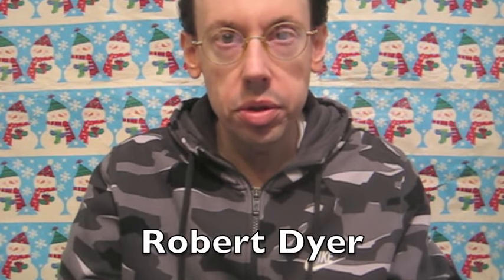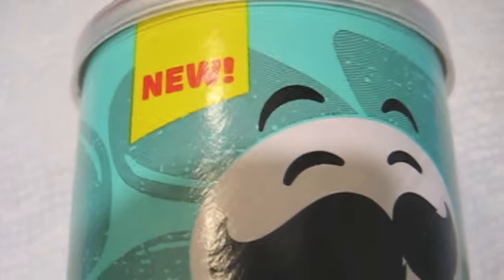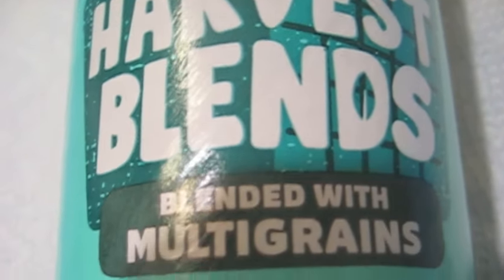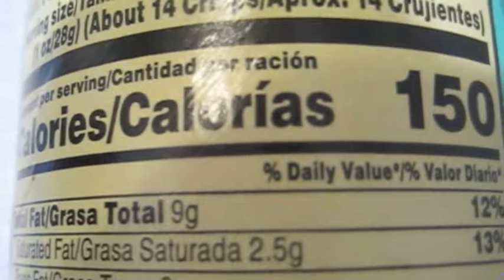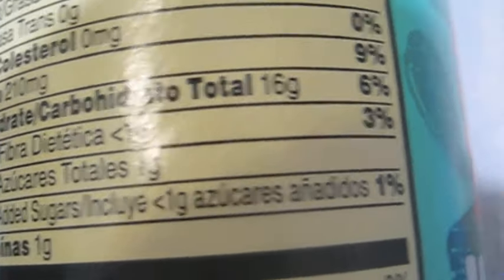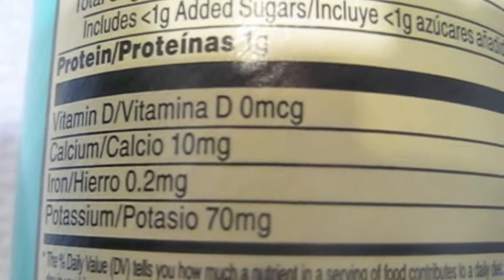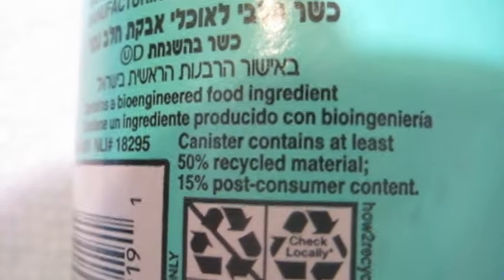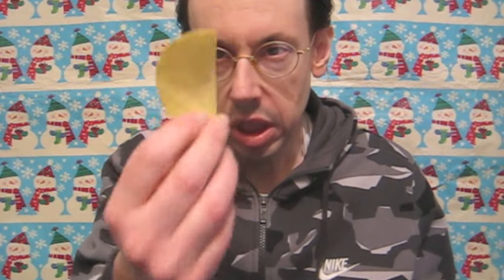Pringles Harvest Blends Homestyle Ranch Review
Today on the Christmas Countdown, a review of the new Pringles Harvest Blends Homestyle Ranch chips.

BethesdaRow
(and)
TarnationBob

TarnationBob